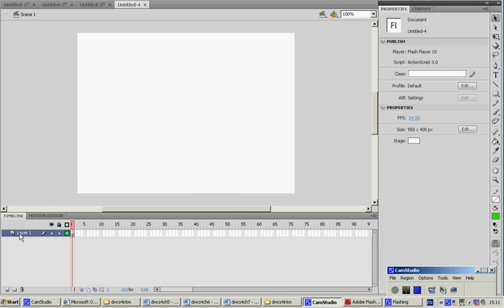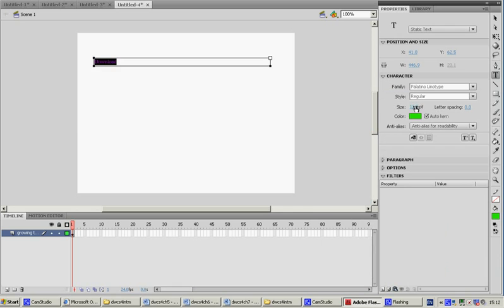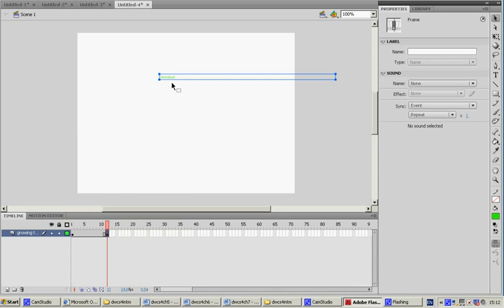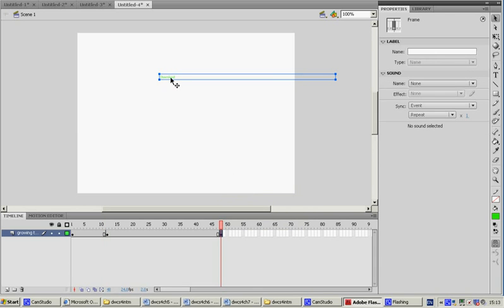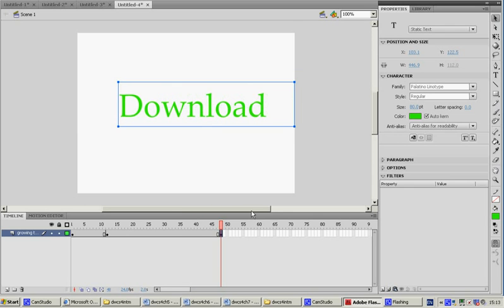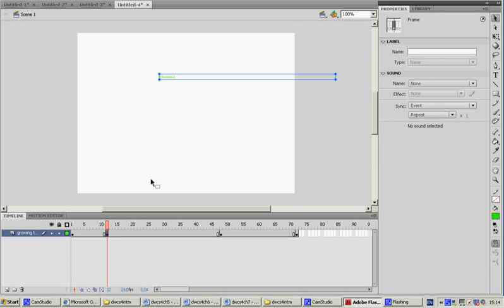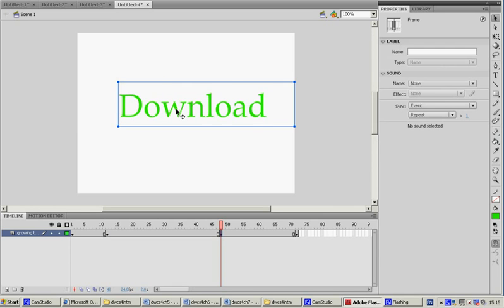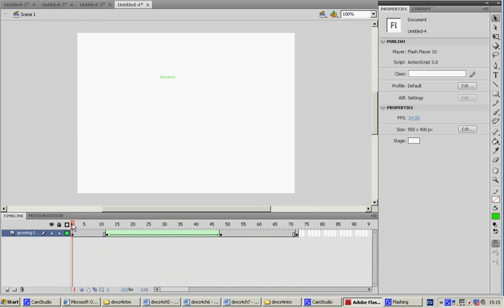Growing Text Tutorial .Adobe Flash.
Message for more info !!